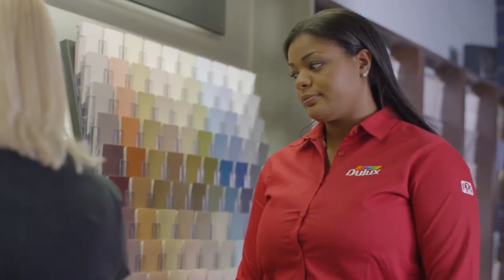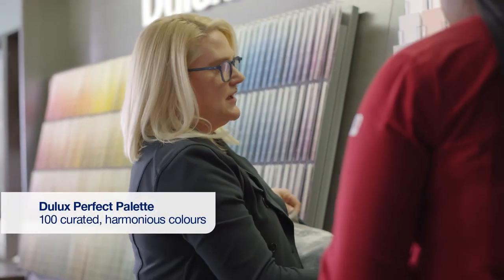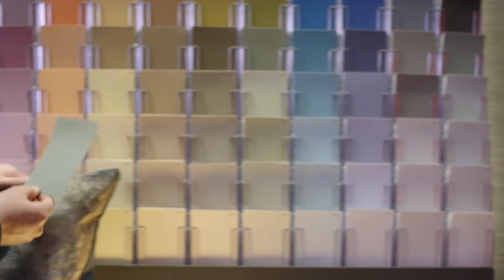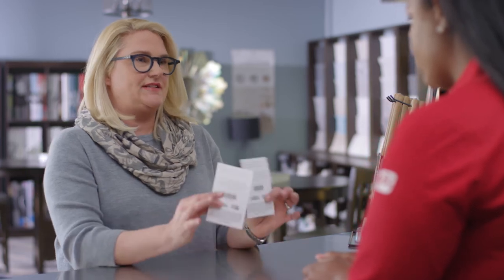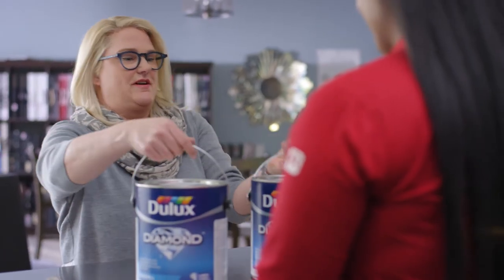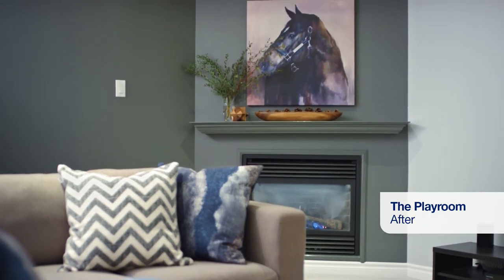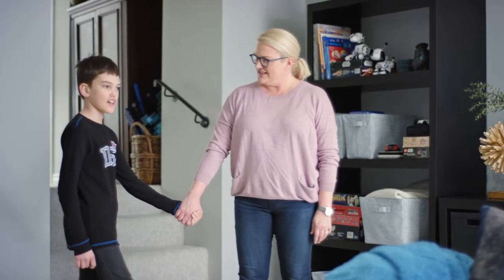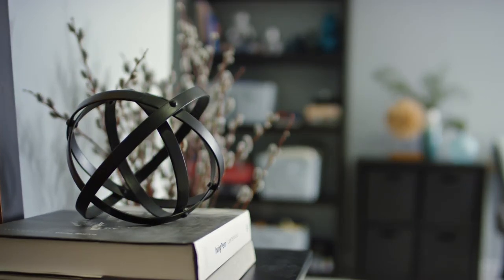Dulux Perfect Palette Makeover - Leslie's Basement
Watch Leslie transform her son's play room/basement with the help of the new Dulux Perfect Palette. A collection of 100 versatile paint colours designed to work effortlessly on their own or in unison, making it simple to pick the colours that work perfectly together throughout your home.